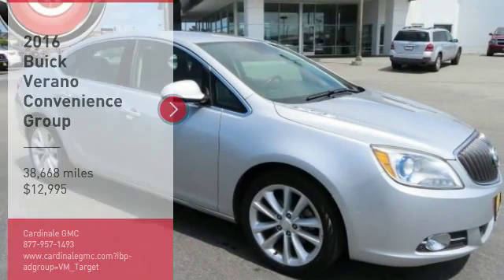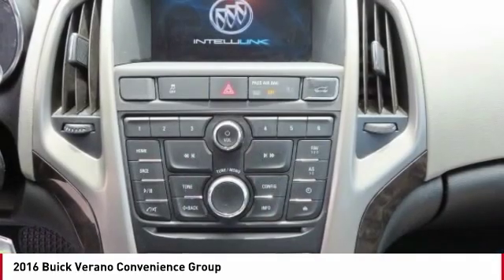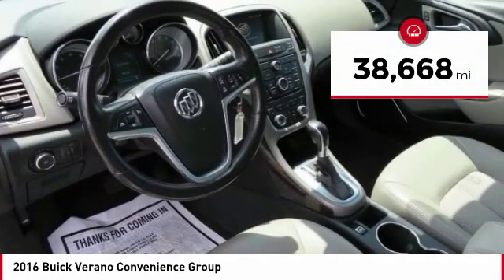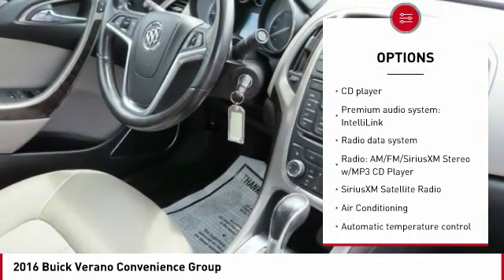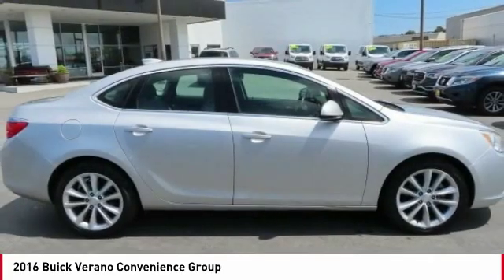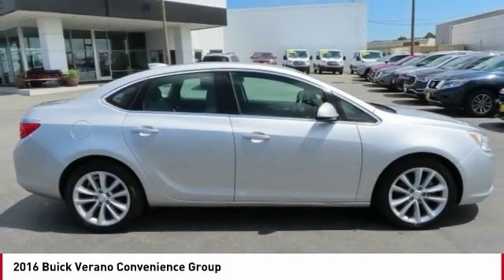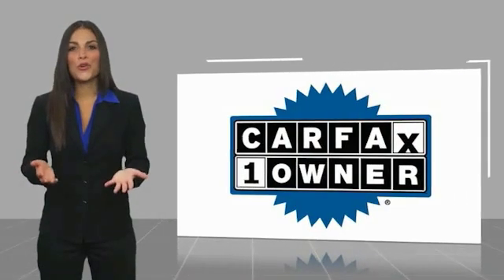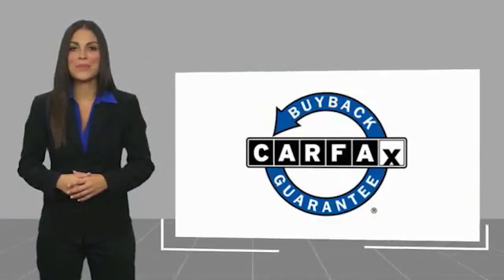2016 Buick Verano 2016 Buick Verano Convenience Group FOR SALE in Seaside, CA UR28447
Stop in today for a test drive of this U 2016 Buick Verano

Cardinale GMC
2 Heitzinger Plaza

Recent Arrival! CARFAX One-Owner. Clean CARFAX. RARE HARD TO FIND. HURRY!!!, CLEAN CARFAX, ONE OWNER, SUPER LOW MILES!!!, RED TAG SALE!! HURRY. , LEASED VEHICLE, SERVICED REGULARY, BLUETOOTH, Alloy Wheels, Audio Package, Backup Camera, Memory Package. Odometer is 12929 miles below market average! Quicksilver Metallic 2016 Buick Verano Convenience Group FWD 6-Speed Automatic Electronic with Overdrive ECOTEC 2.4L I4 SIDI DOHC VVT 21/32 City/Highway MPG Awards: JD Power Dependability Study 2016 KBB.com 5-Year Cost to Own Awards 2016 KBB.com Brand Image Awards Vehicle price and availability are subject to change without notice.